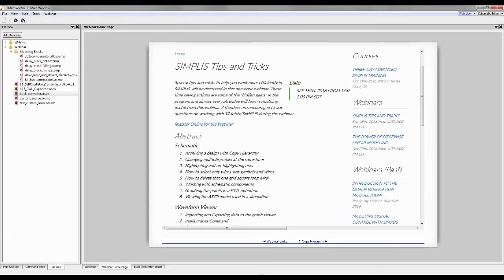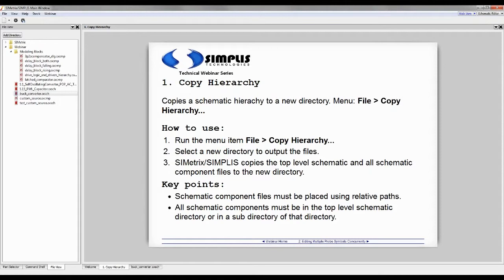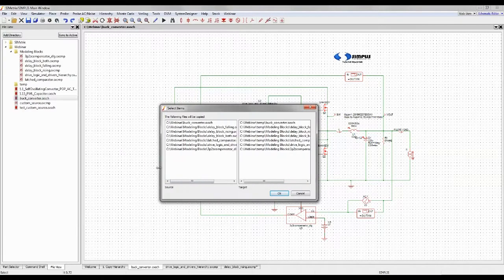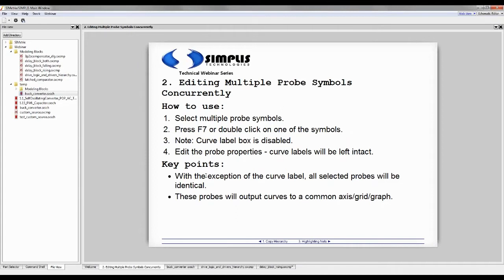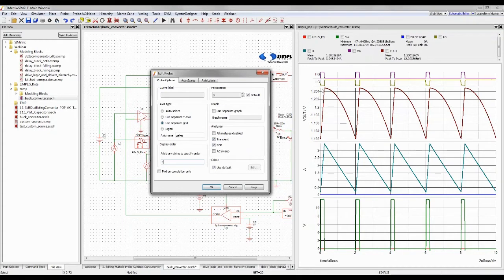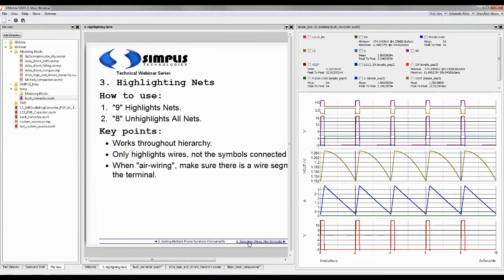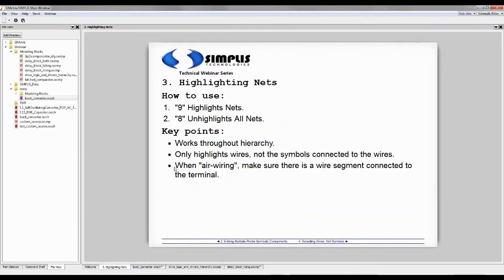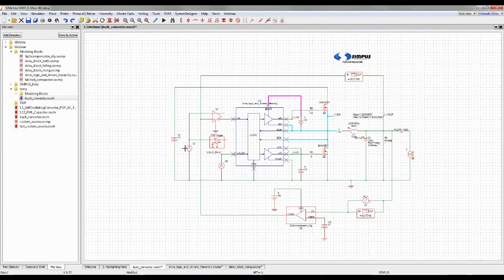SIMetrix/SIMPLIS Tips and Tricks [1편]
SIMetrix/SIMPLIS에서보다 효율적으로 작업하는 데 도움이되는 팁과 요령에 대해 설명합니다.
1편에서는 Schematic 에서 활용할 수 있는 팁을 보여드립니다.
1. 복사 계층 구조를 사용하여 설계 보관
2. 동시에 여러 프로브 변경
3. 네트 강조 및 강조 해제